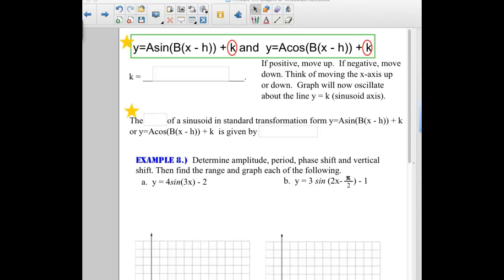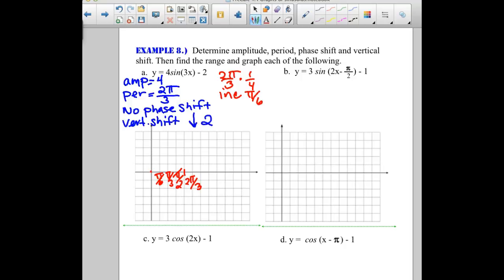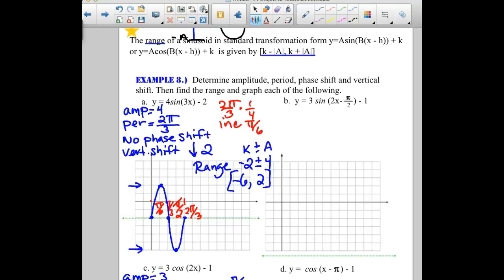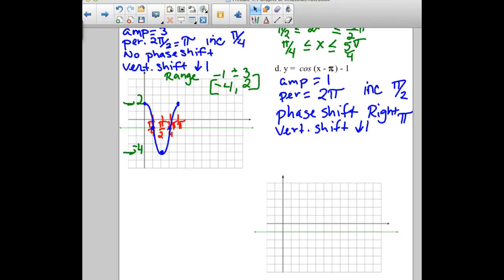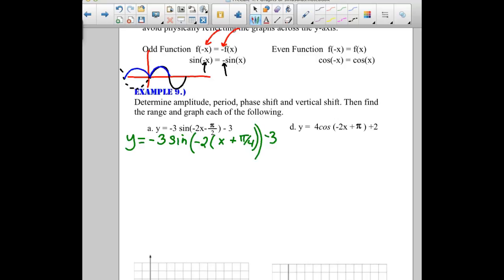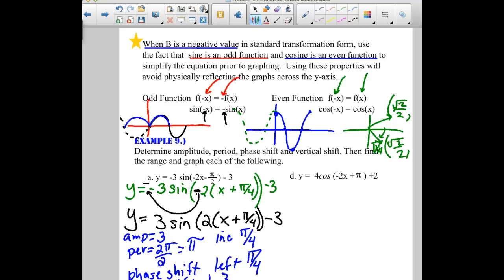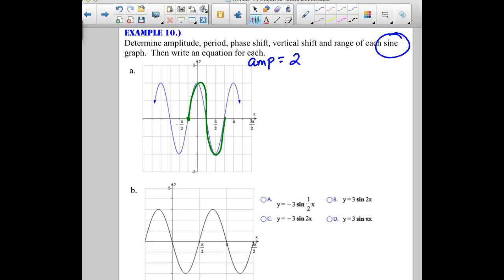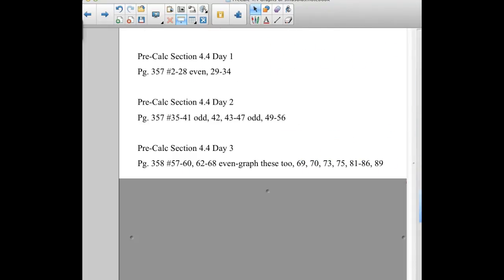Pre Calc Video Notes 4.4c